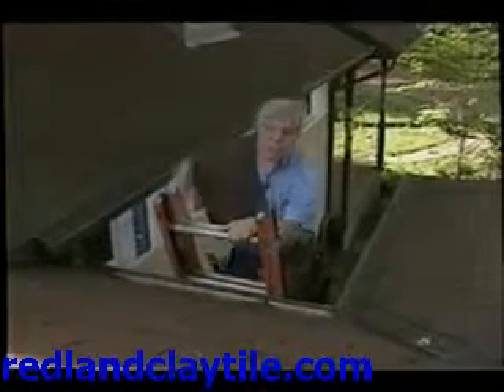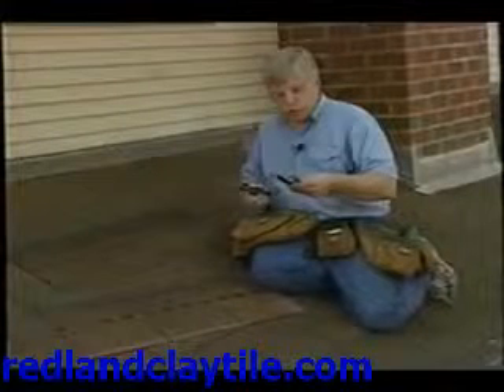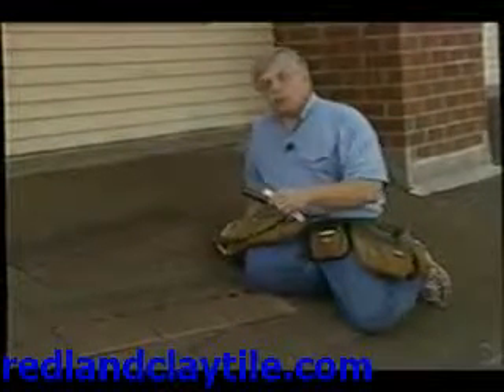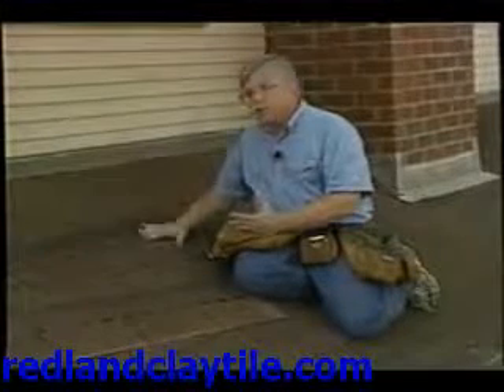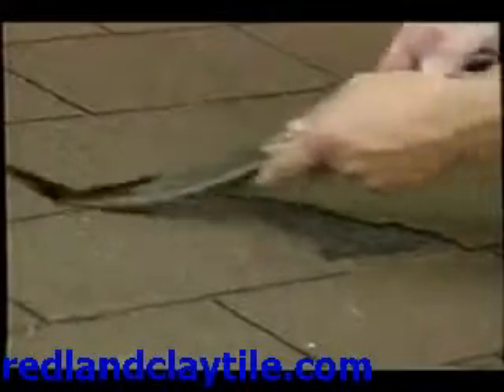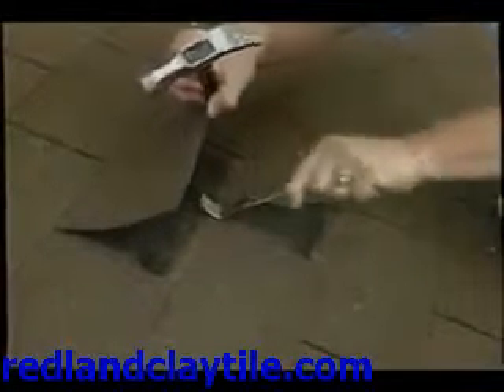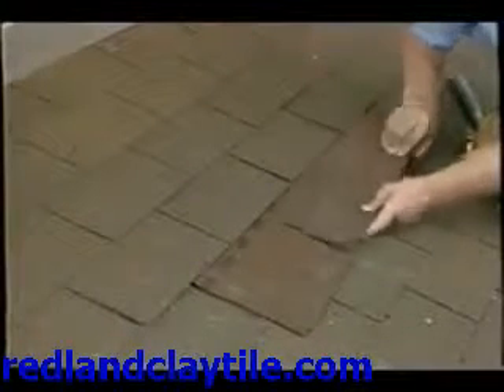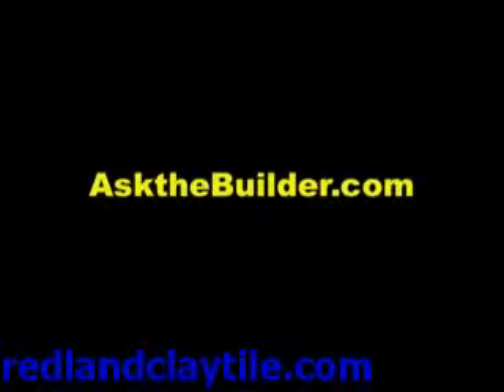Local Roofing Reviews